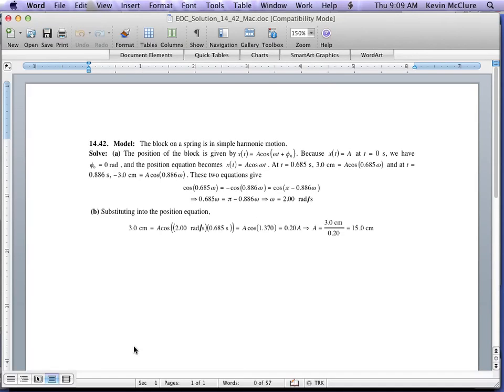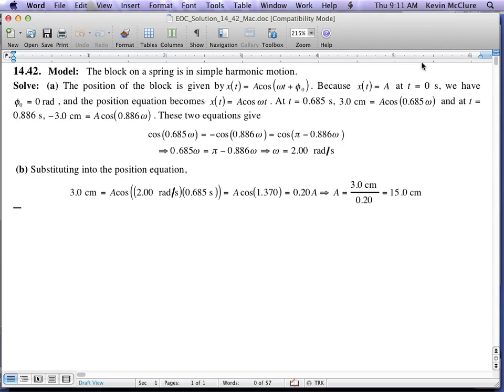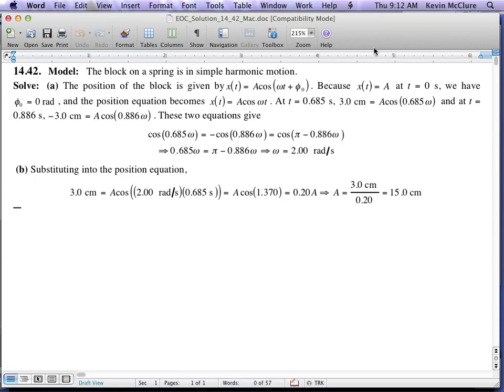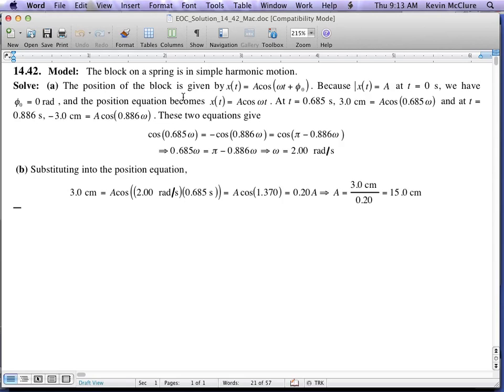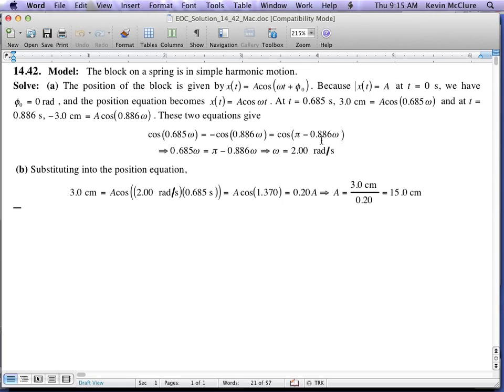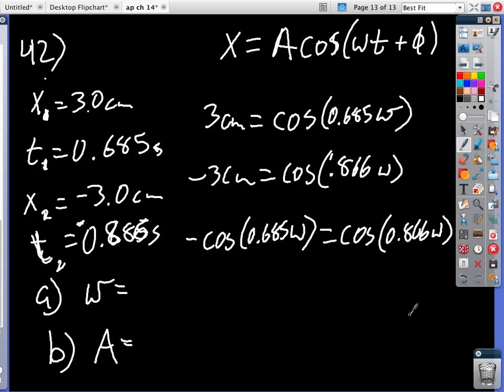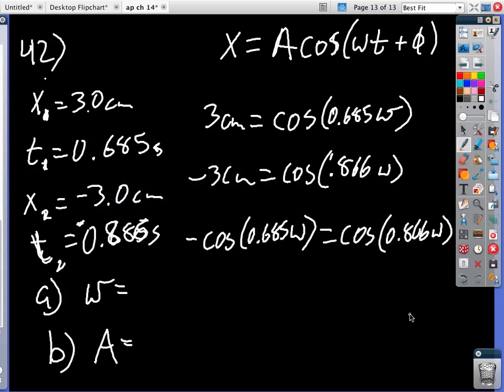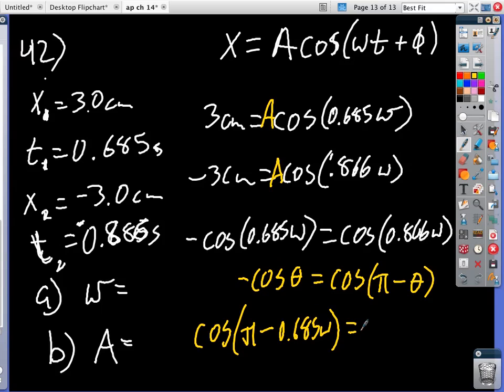ap ch 14 42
oscilation